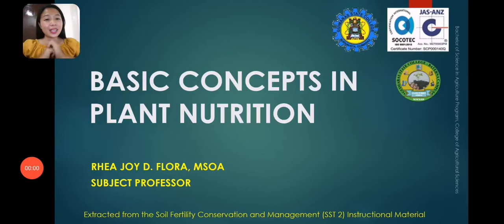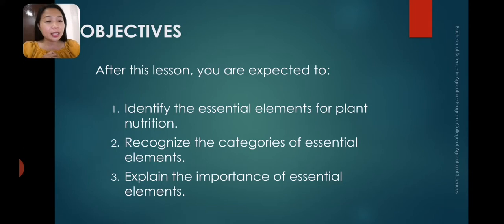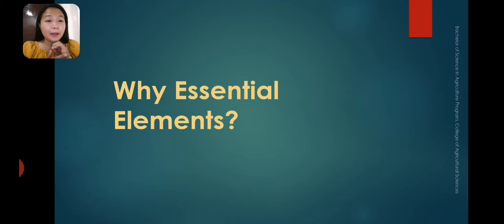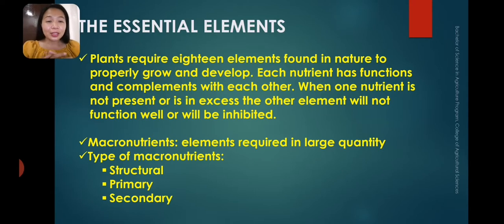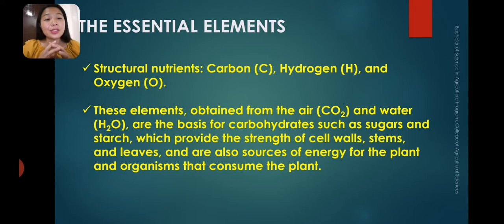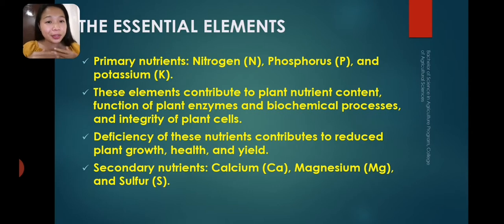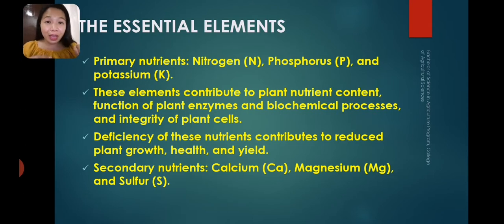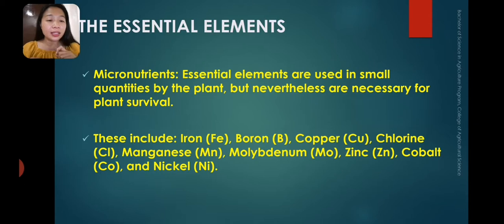Basic Concepts in Plant Nutrition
This lesson is intended for the BSA 3 students under my subject, Soil Fertility Conservation and Management. However, this was shared publicly to be useful for other students who are learning the same.

So, enjoy learning! Stay safe and God bless!